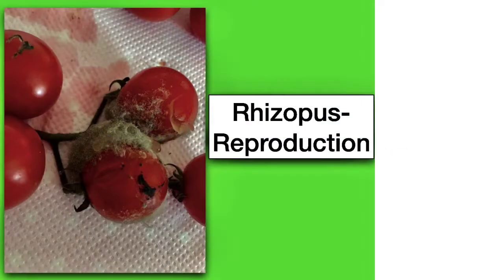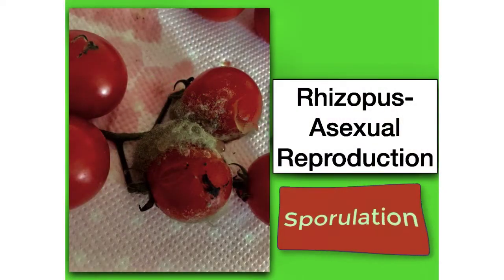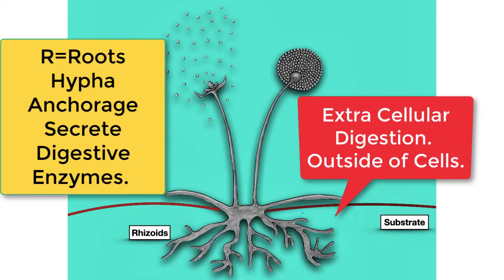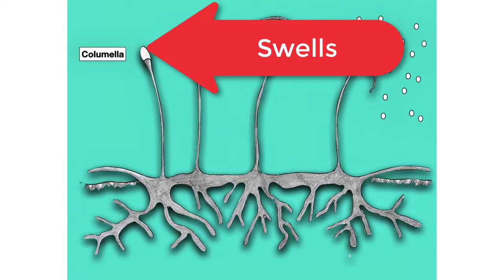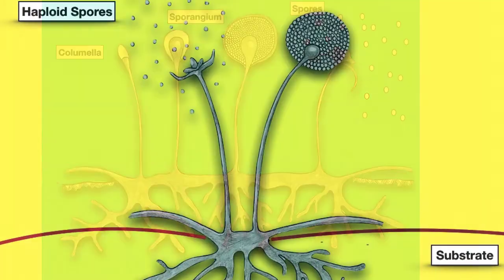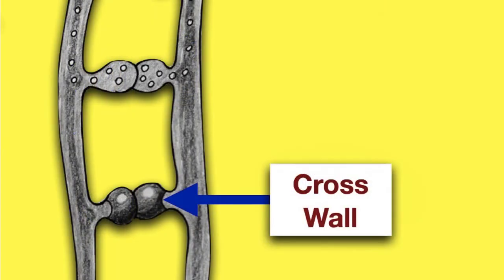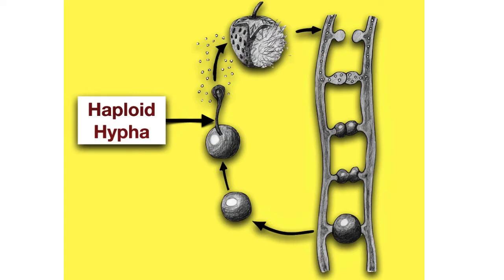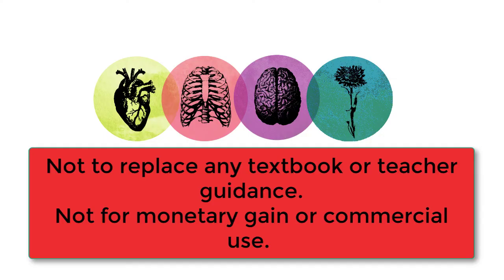Rhizopus-Reproduction Leaving Cert Biology-Leaving Cert Biology Fungi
An additional video to assist with revision of rhizopus reproduction.
This video does not replace any textbook. Be aware that there is variation in diagrams, so be sure to consult past papers. Not made for monetary gain or intended for commercial use. An optional revision resource aimed towards second level students studying the Irish Leaving Cert Biology Course. Made using Camtasia and Adobe Spark Post (thumbnail pic)